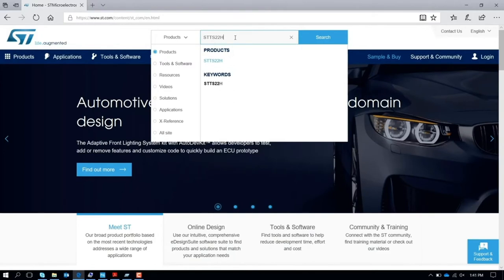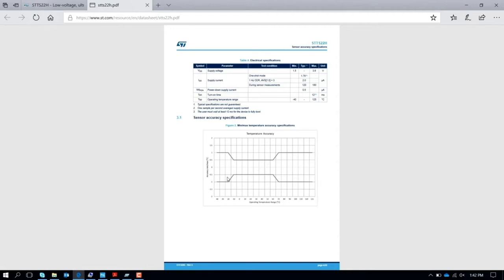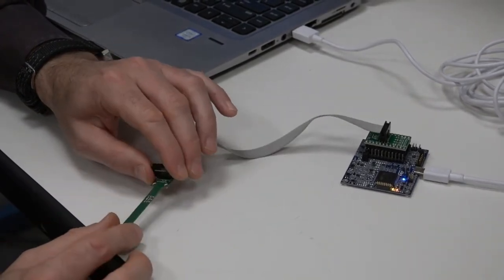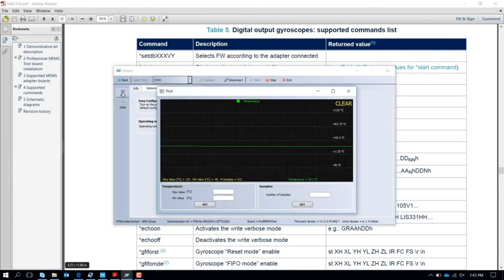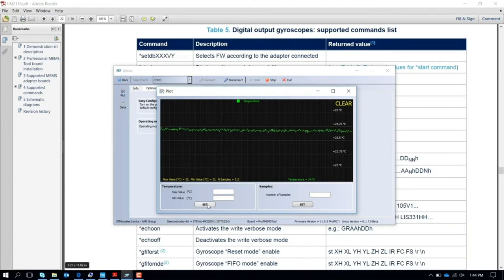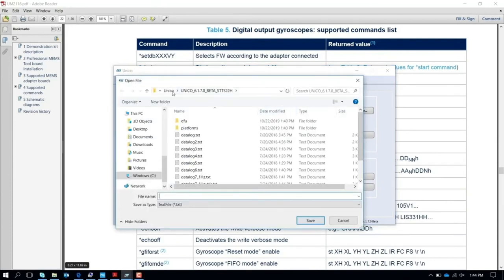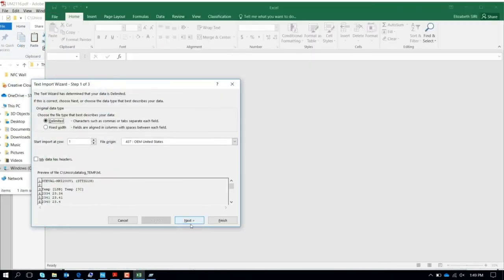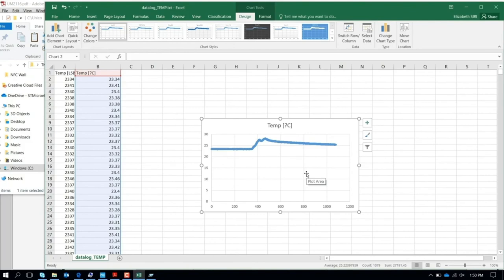DevCon 2020 Demo: Temperature Sensor Development Kit and Unico GUI